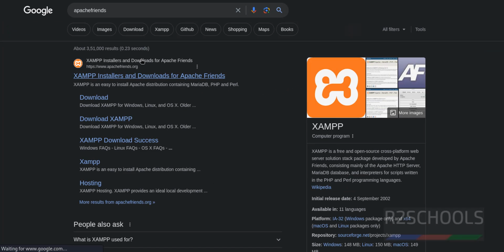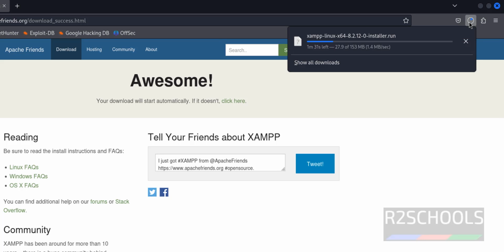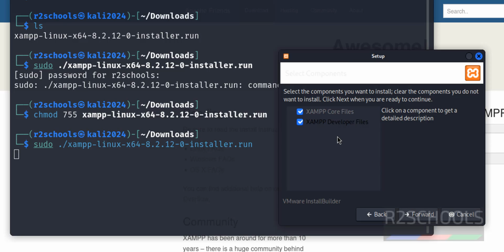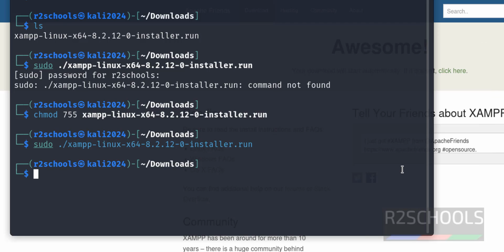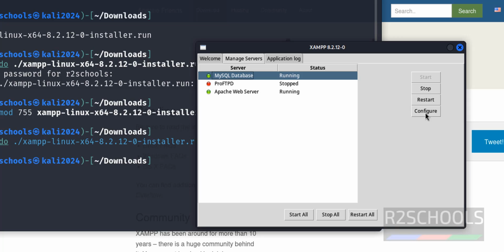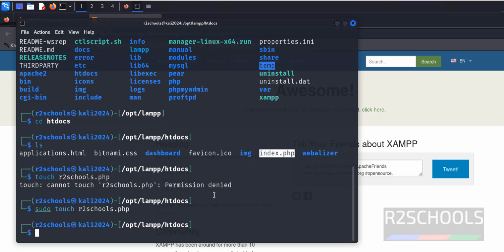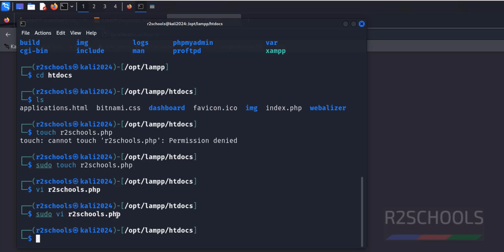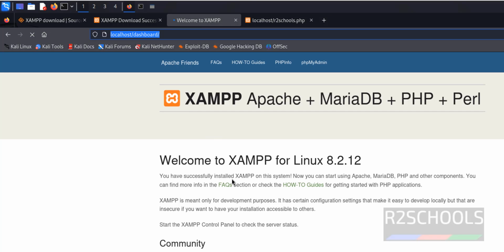How to install XAMPP on Kali Linux 2024 | Install xampp 8.2 on Kali Linux 2024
In this video, we have shown How to download and install XAMPP on Kali Linux 2024 step by step.

How to install xampp 8.2 on Kali Linux 2024,
Install xampp 8.2 on Kali Linux 2024,
Install PHP on Kali Linux 2024,